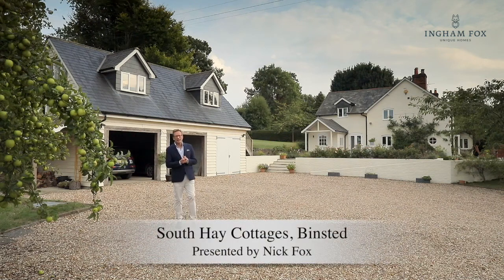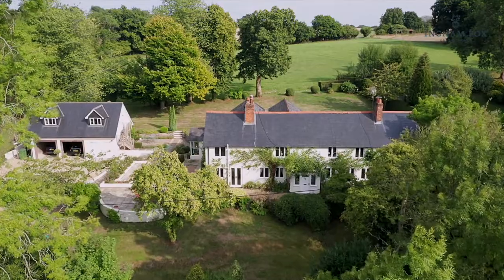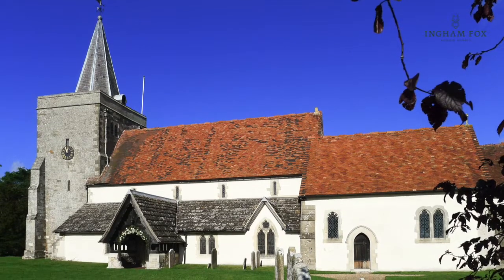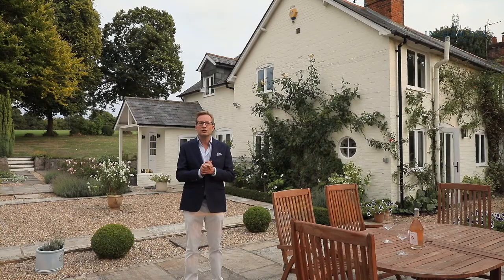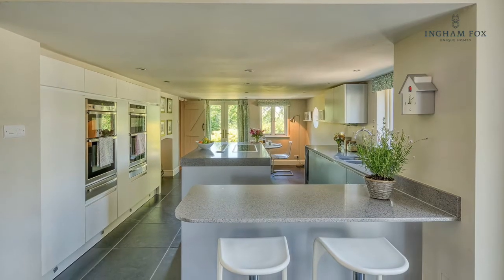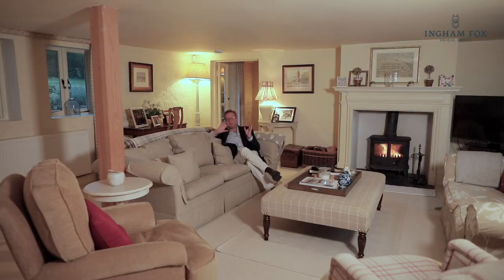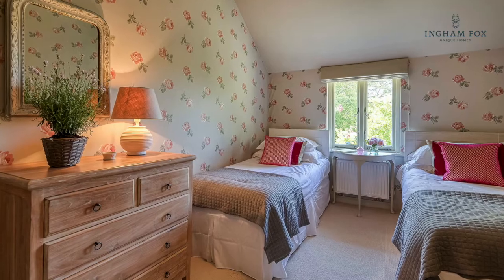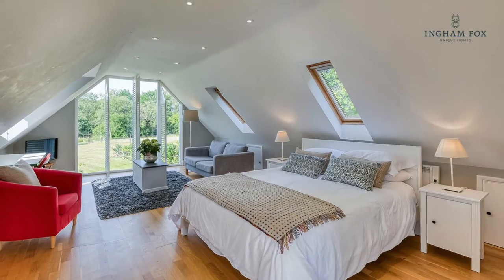South Hay Cottages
An exceptional family home situated in a tranquil, rural setting in the South Downs National Park.   Dating from the 1800's, this beautiful property has been carefully and extensively renovated to create a stunning home with an additional studio apartment, set in glorious gardens of 1.7 acres.